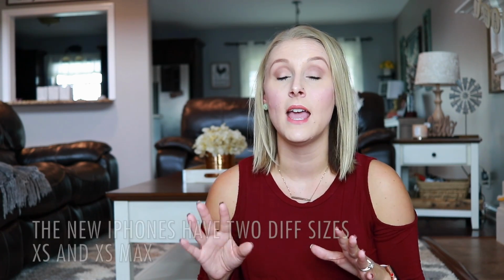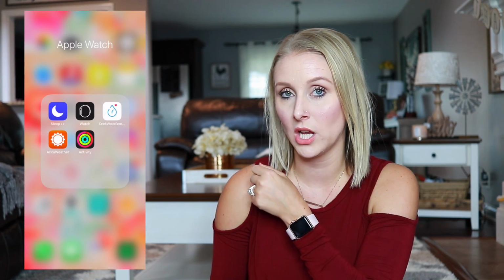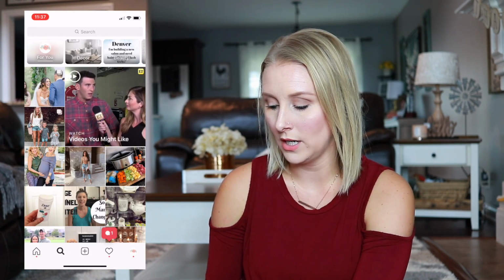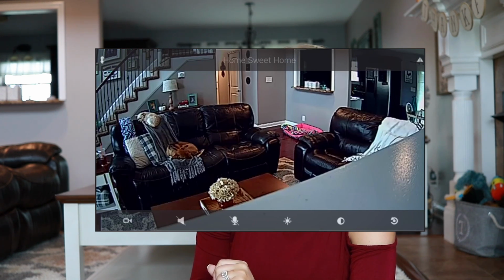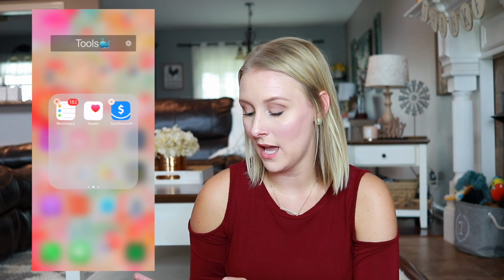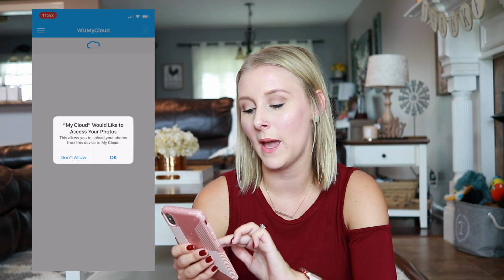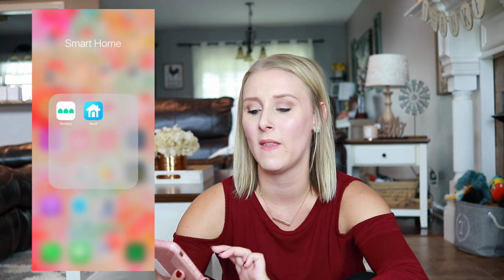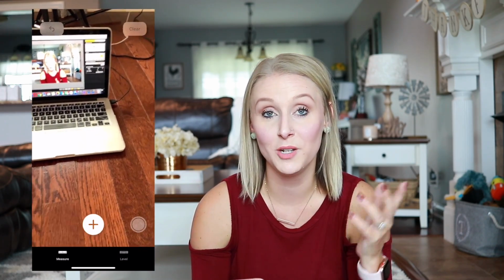WHAT'S ON MY IPHONE XS MAX//NEW IPHONE 2018//My Favorite Apps 2018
I have the Iphone XS Max I love it so much!

Grove FREE STUFF!
* New Customer Offer:
    * Mrs. Meyer's Fall hand soap
    * Mrs. Meyer's Fall dish soap
    * Mrs. Meyer's Fall multi-surface spray
    * Grove Collaborative replaceable head dish brush
* Existing Customer Offer:

♡ Cute Farmhouse Chippy Stand

♡ Grove Collaborative: ( Where I get MY FAV NON TOXIC CLEANING SUPPLIES AND MORE)

♡ I sell Younique! I truly love their products! If you have any questions let me know!
My FAV mascara that I am asked about ALL THE TIME is the Epic by Younique!

👇 Lots of Frequently Asked Questions 👇

♡ My Living Room Paint Color is "Perfect Greige"
♡Master Bedroom Paint Color: “Quietude”

My Living Room Rug
Vlogging Camera
Camera Canon 80D
Canon 50 mm 1.8 Lens I use Lighting